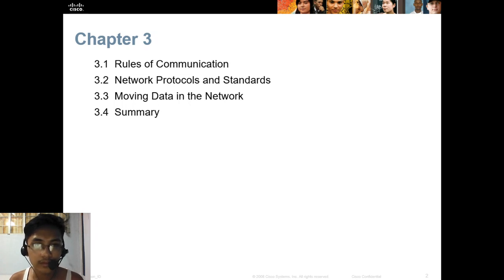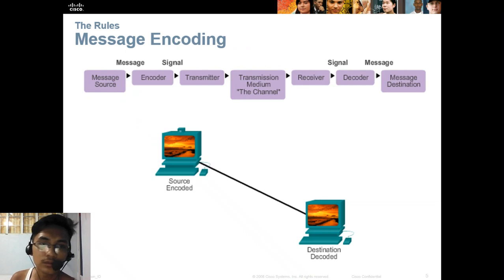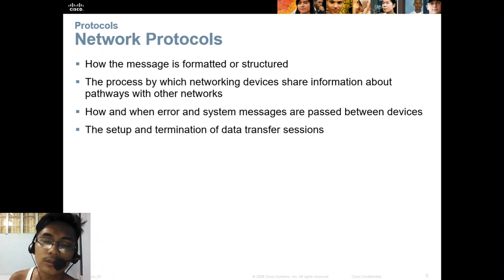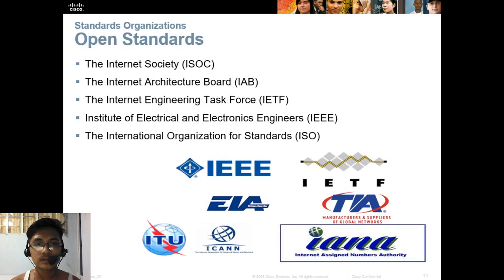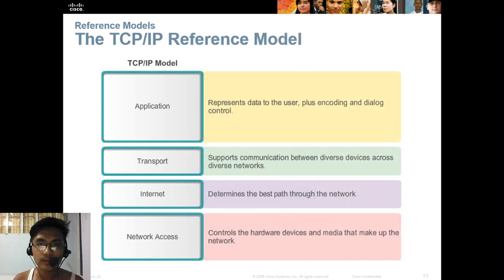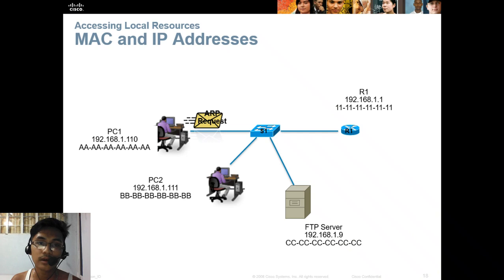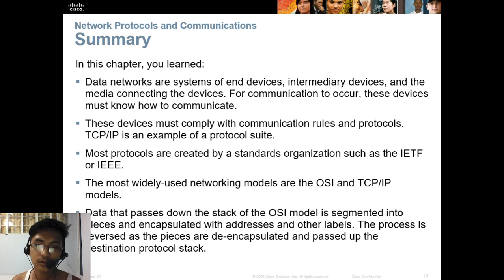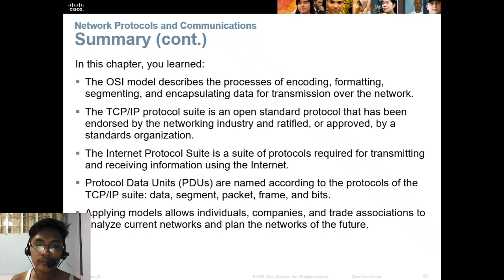SUMMARY CHAPTER 3 NETACAD - ZEDRIQ P. PASCUA - BSIT2103